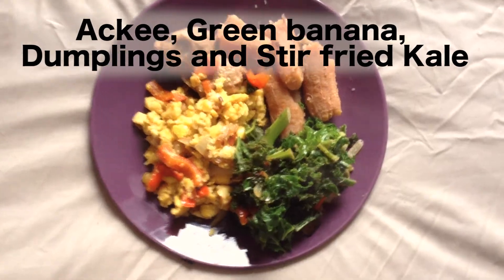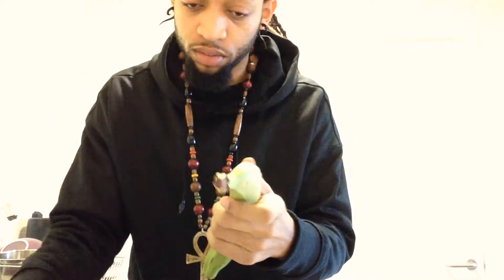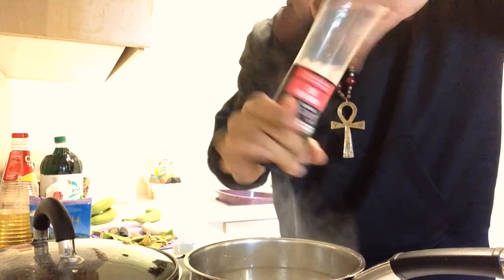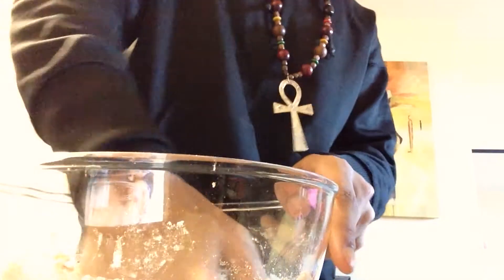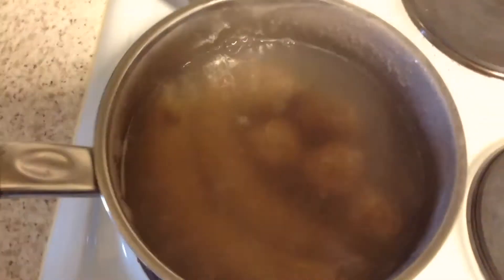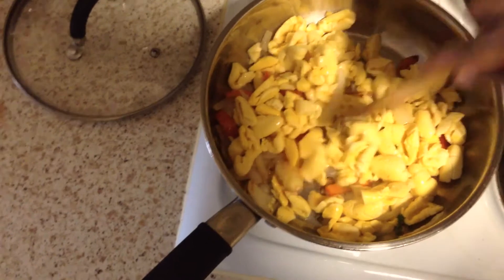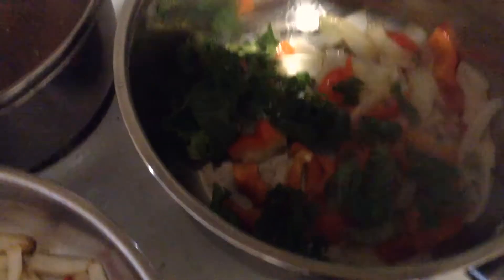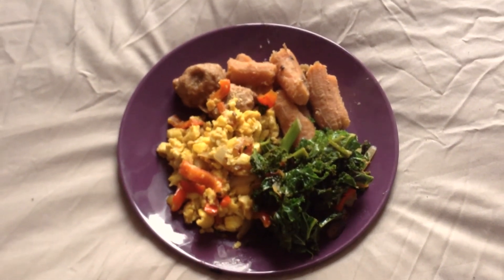Ackee, Green Banana, Dumplin and Kale Recipe - Vegan (2018)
A beautiful lunch, takes a little time to prepare the green bananas but aside from that, the meal is quick and easy.

Extremely filling and is sure to keep you satisfied for a long while. Very easy vegan recipe.